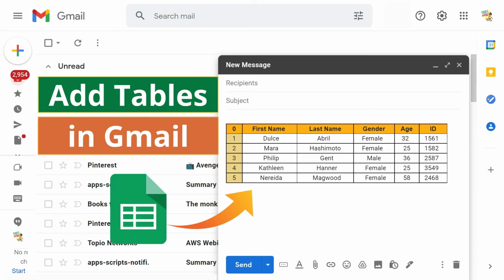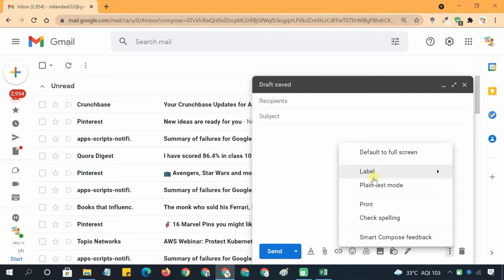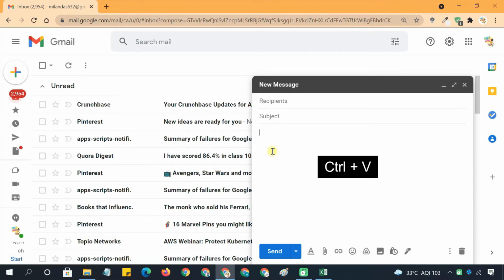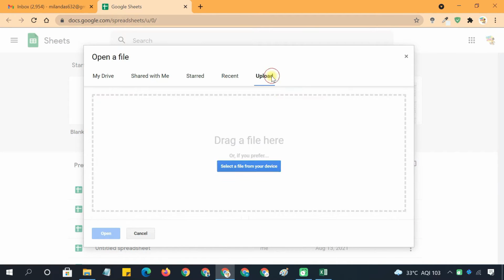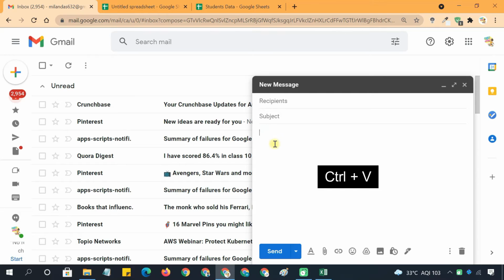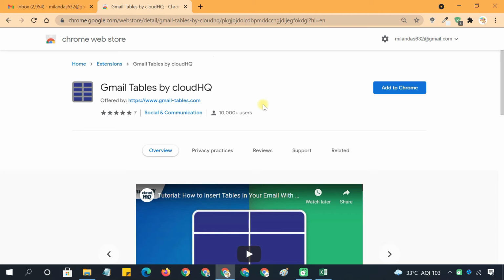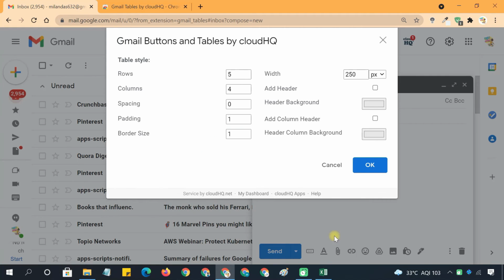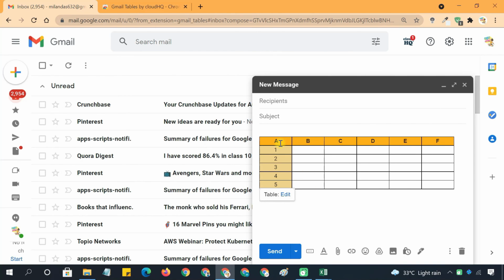Insert/Create a Spreadsheet Table in Gmail Email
Can you insert a Spreadsheet in Gmail? How do you add or paste a table in the body of an email? Worry not! This tutorial will guide you on how to create tables in your Gmail message with 3 simple methods.

Gmail Tables by CloudHQ extension 💡More tech tips on our second channel!